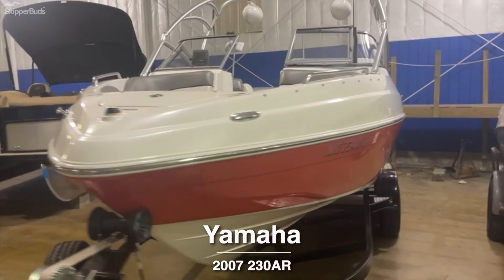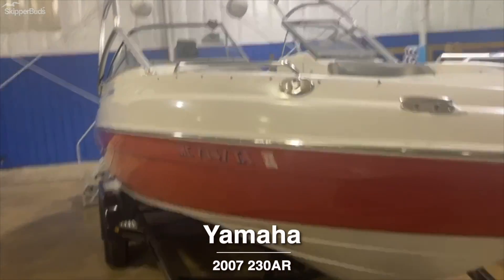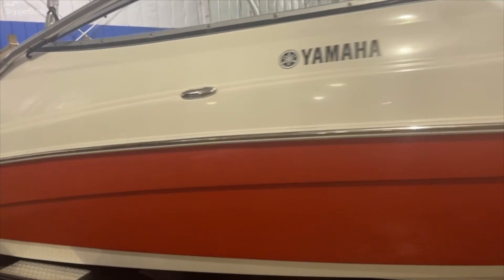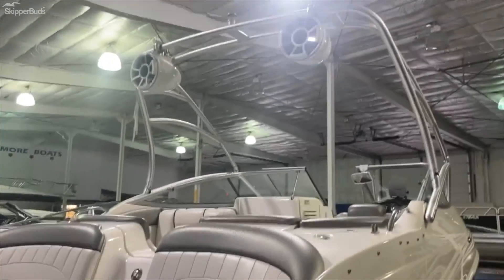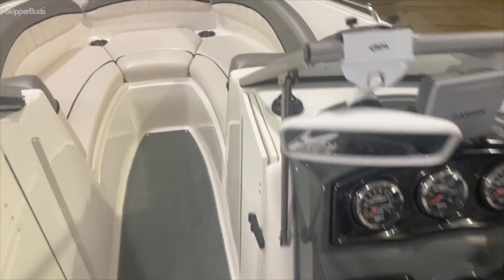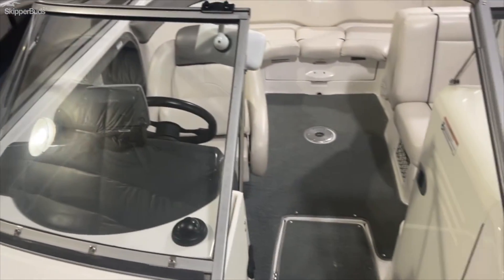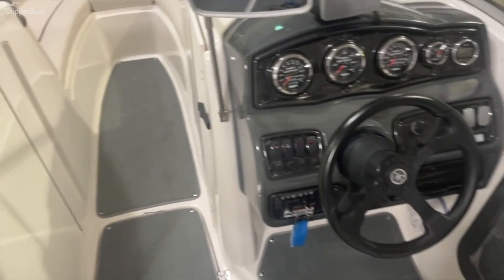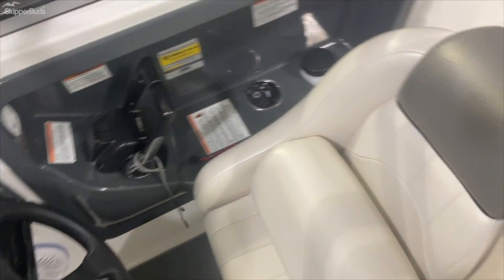2007 Yamaha 230AR Jet Boat Tour SkipperBud's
Take a look at a pre-enjoyed 2007 Yamaha 230AR. This boat is as clean as they get! Ready for boating season.